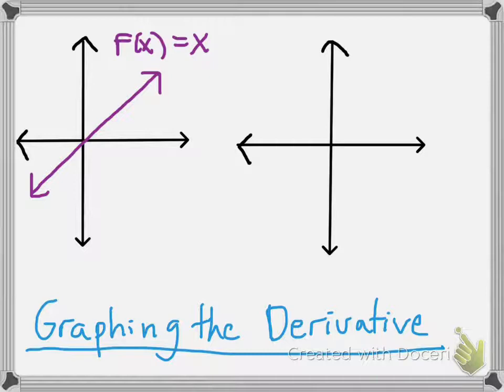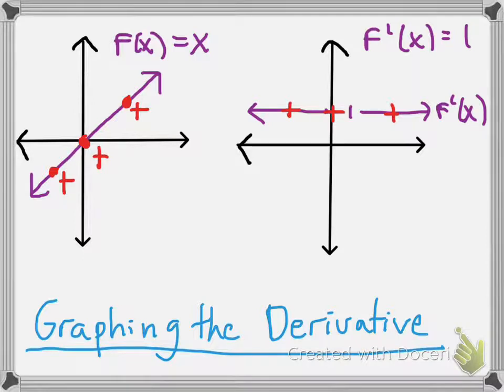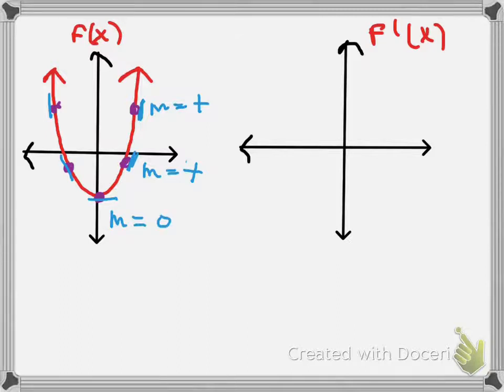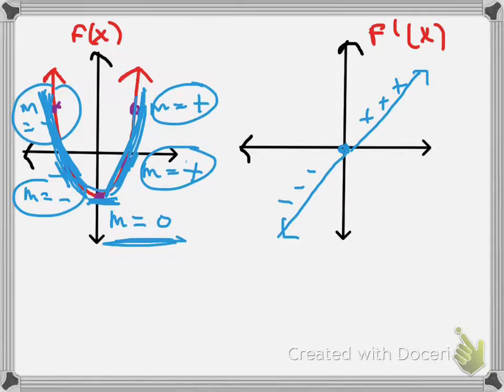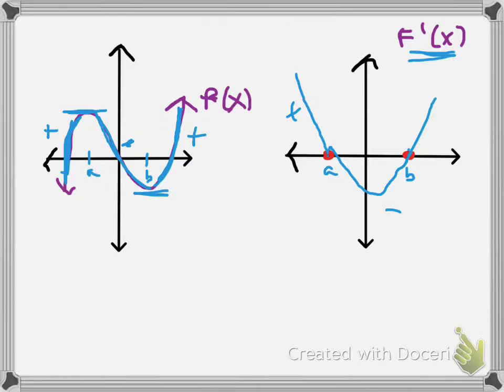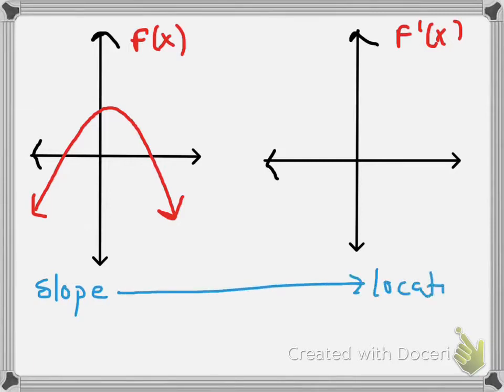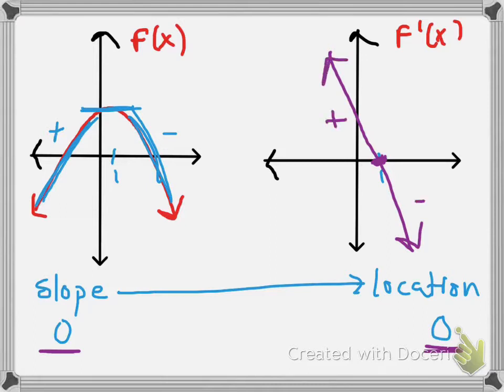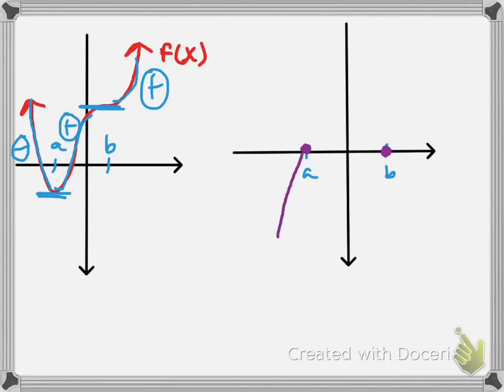Ch 2A: Graphing Derivatives (1).m4v